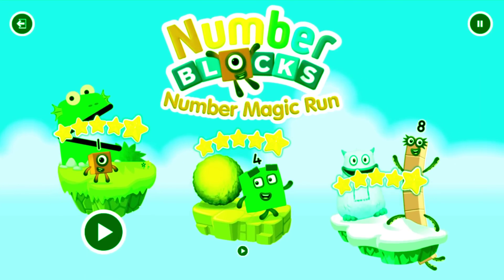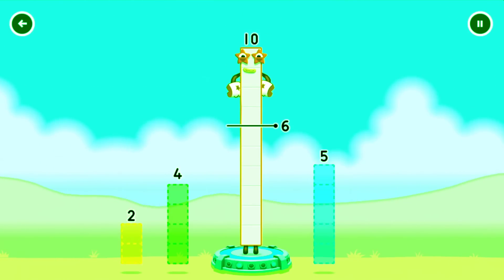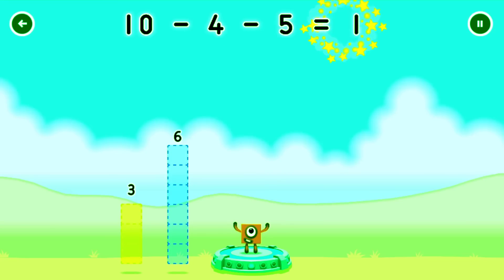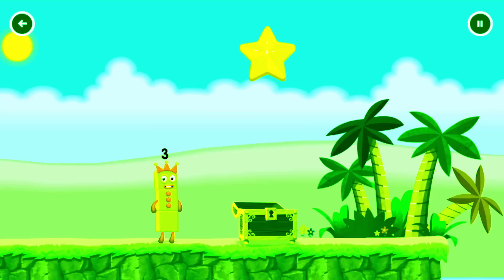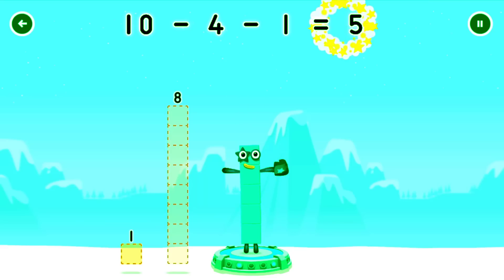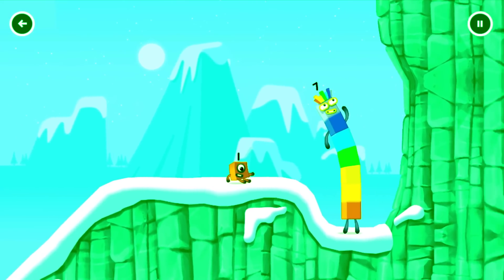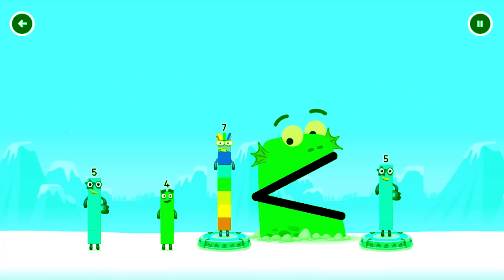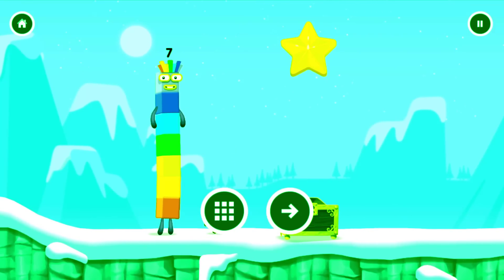Numberblocks Learning Adventures #81 - Meet the Numberblocks 8 6 1 - Kids Learning Numberblocks